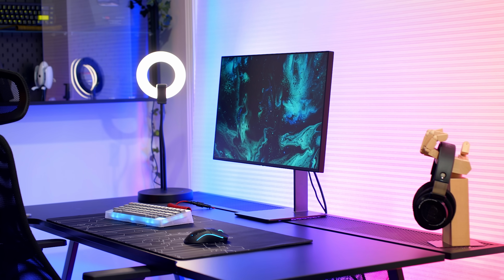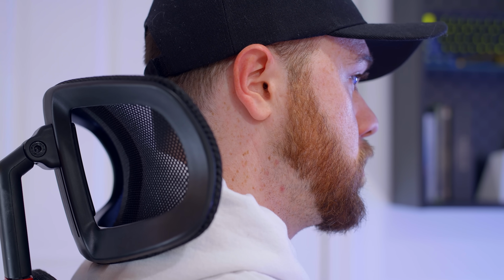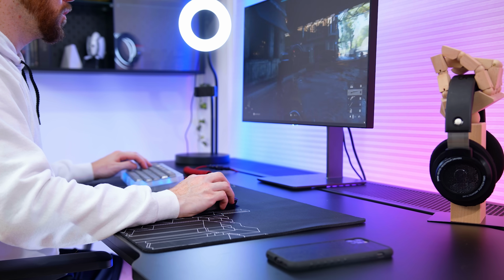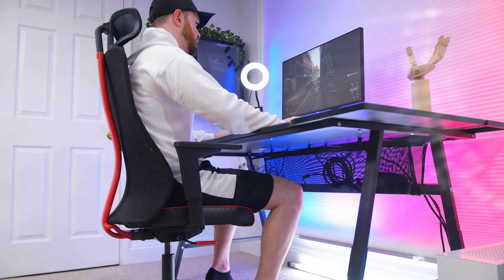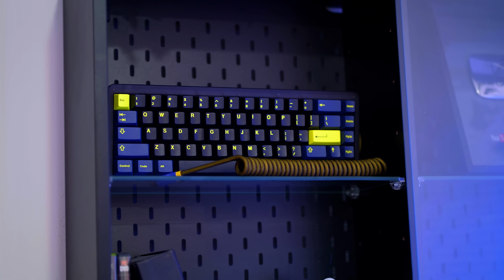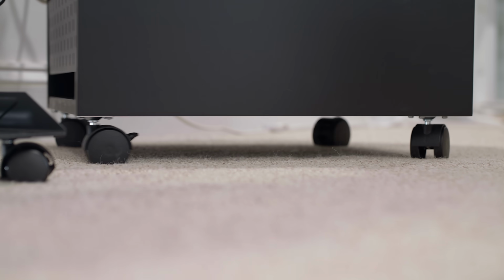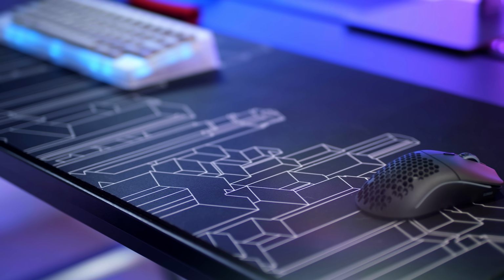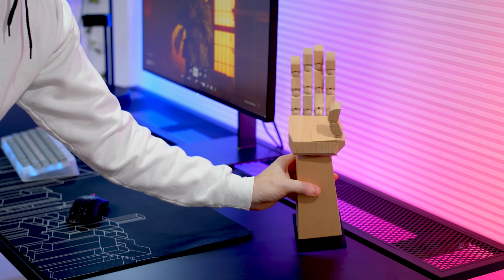Building the NEW IKEA & ROG Gaming Setup!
IKEA and ASUS Republic of Gamers just released their line of gaming setup
furniture and hardware, giving you the option to fully build a gaming setup without